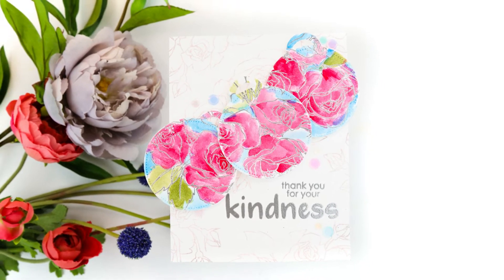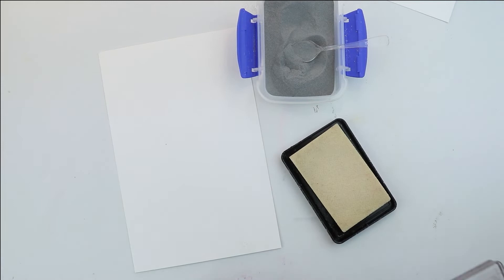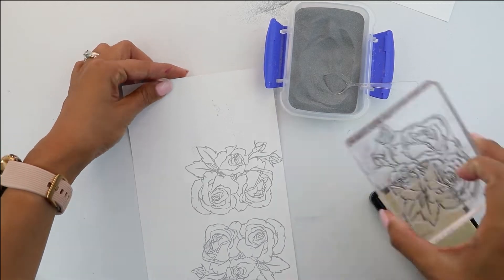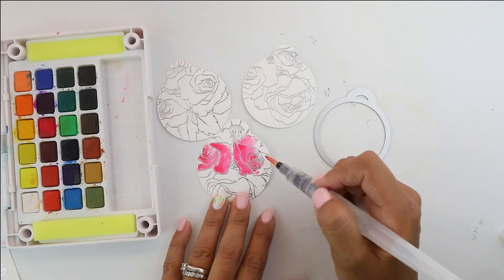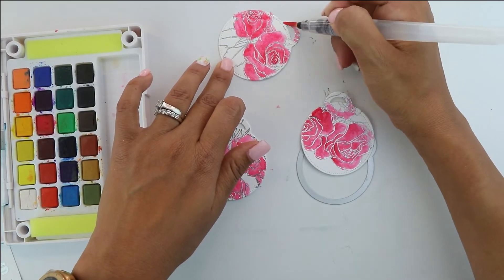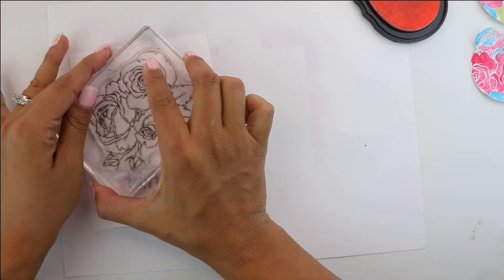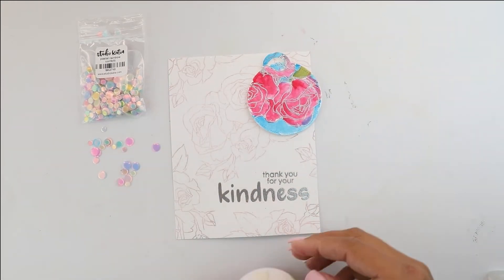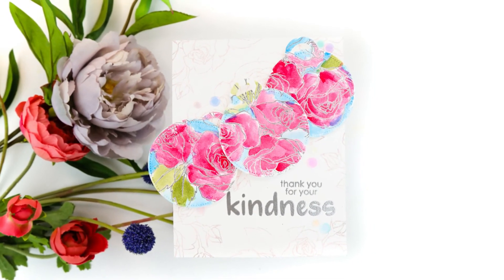Stretch Your Dies | Floral Tags with Watercolor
On today's installment of Stretch Your Dies, I am using the fun little Simple Round Tag from @studiokatia and water coloring florals to create a sweet and simple card.

• Tombow Mono AQUA LIQUID GLUE Dual Tip 62181 Blue

• Sakura KOI CREATIVE ART COLORS POCKET FIELD SKETCH BOX 24 ncw24mpn

• Precision Heat Embossing Tool Gun Hero Arts Wagner at Simon Says STAMP!

• Zig CLEAN COLOR SET OF 12 Real Brush Pens rb6000at12vb